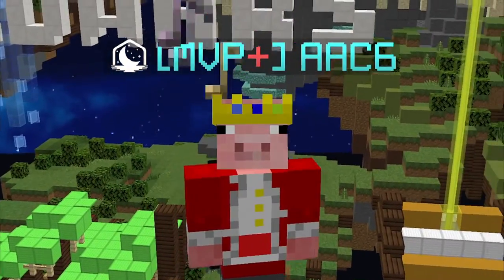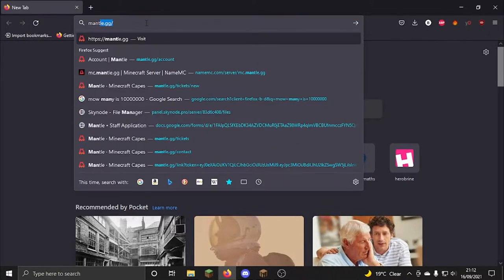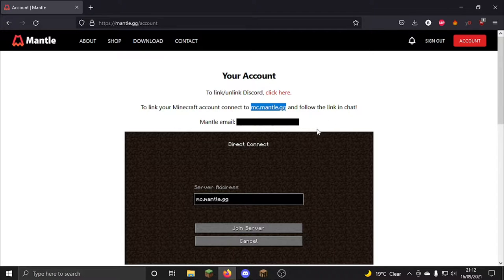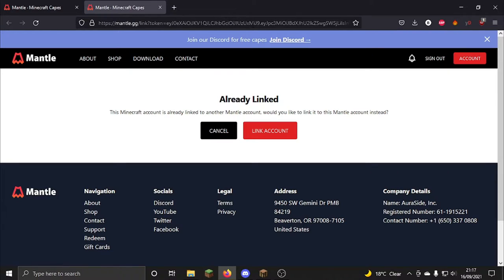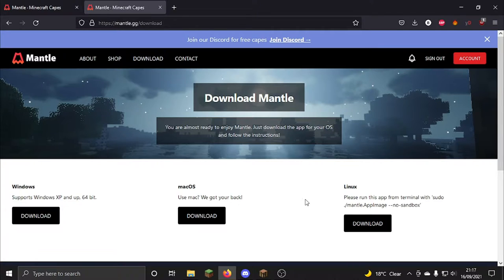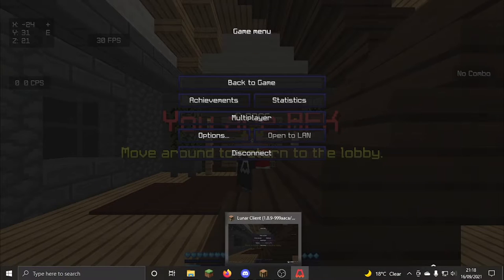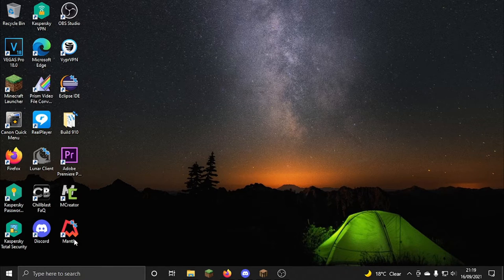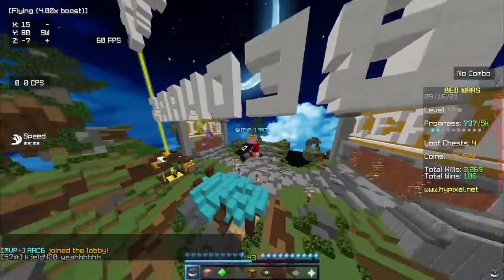How to get a FREE MINECRAFT CAPE for Lunar, Badlion and many more (Mantel)!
Mantle is a free program that gives you some cool free capes and Youtuber capes.